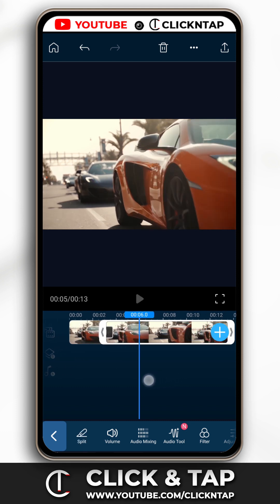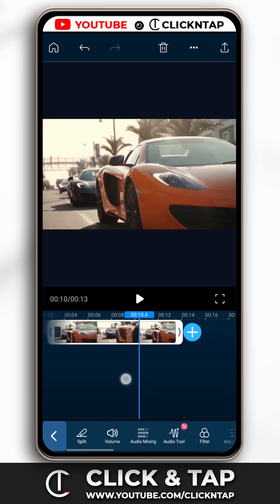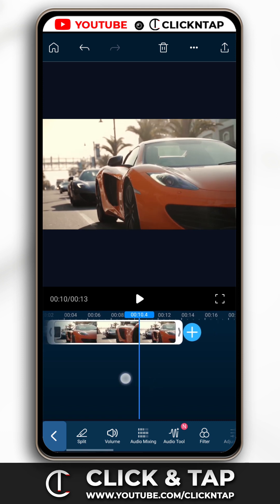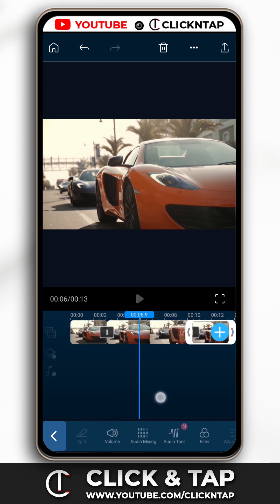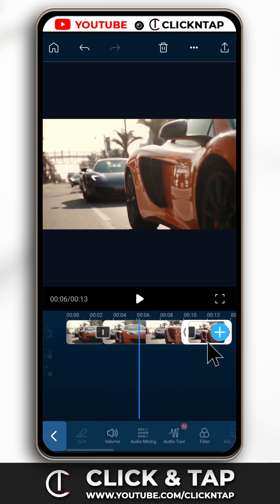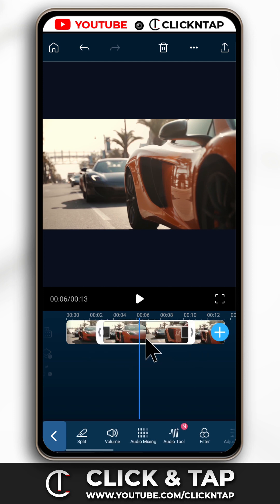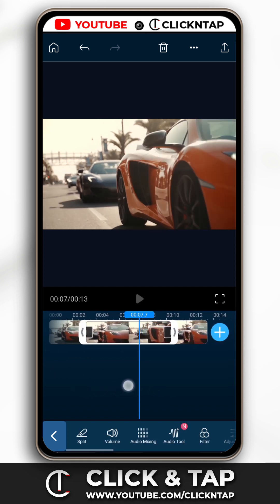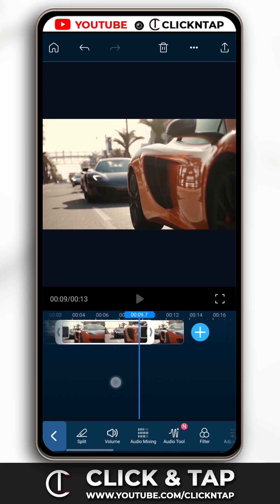Blur License Plates with PowerDirector (Phone Tutoial)